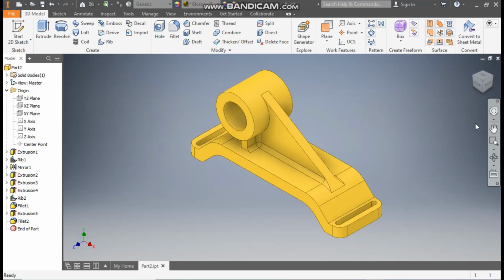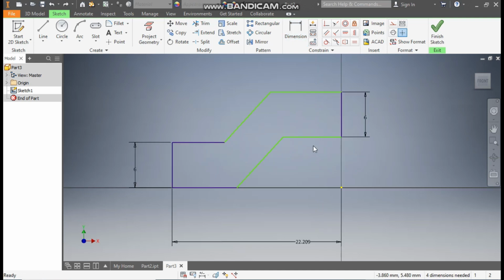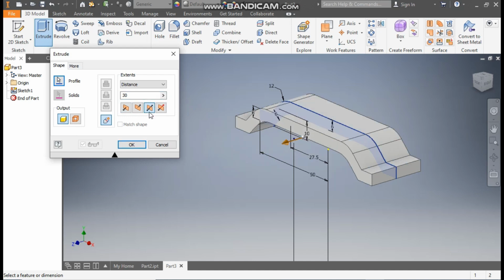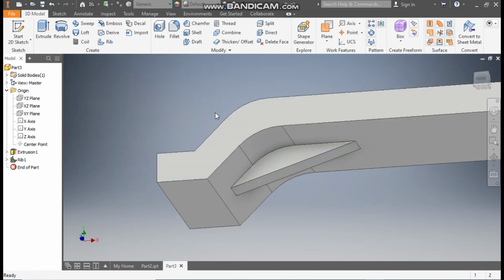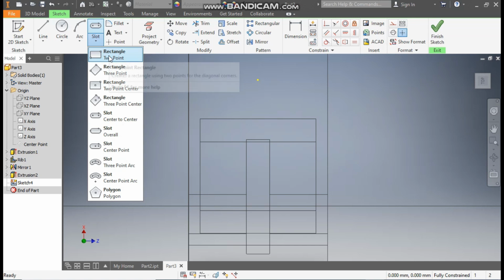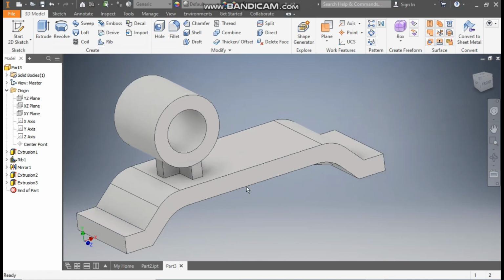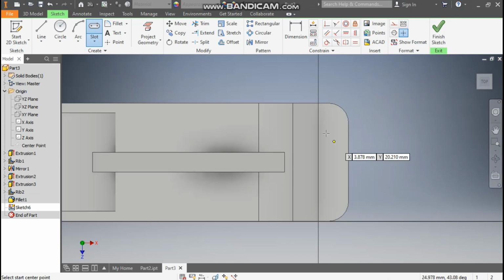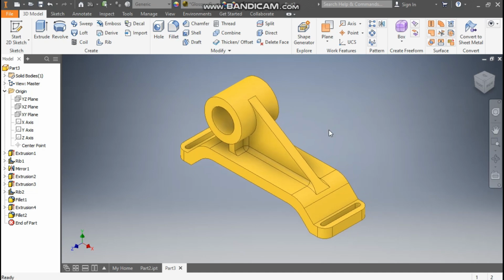Autodesk Inventor 3d drawing tutorial #370 || Inventor Tutorials || Inventor Drawing for beginners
Autodesk inventor,
Autodesk inventor drawing,
Autodesk inventor download free,
Autodesk inventor drafting,
Autodesk inventor dynamic simulation,
autodesk inventor tutorials,
autodesk inventor pro 2023,
autodesk inventor pro 2024,
3d printing autodesk inventor,
autodesk inventor adaptive part,
inventor autodesk 101,